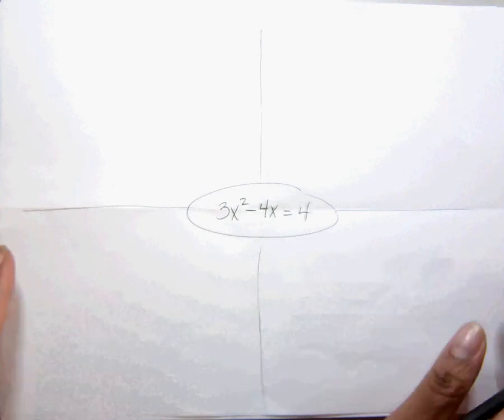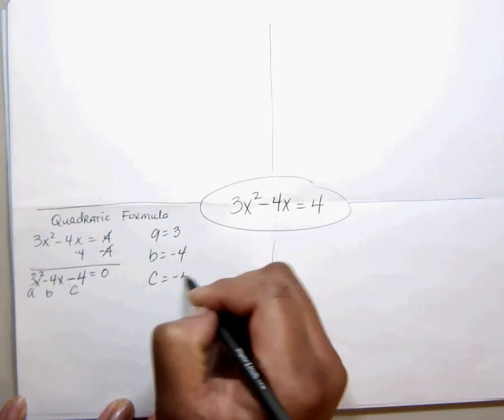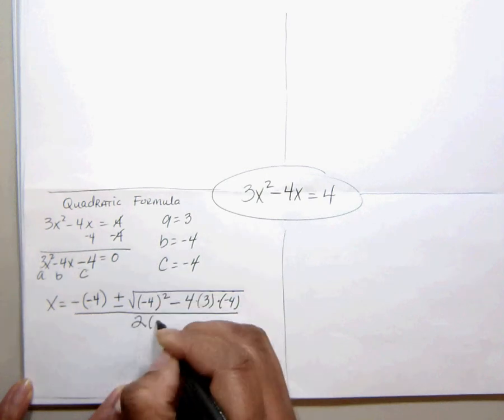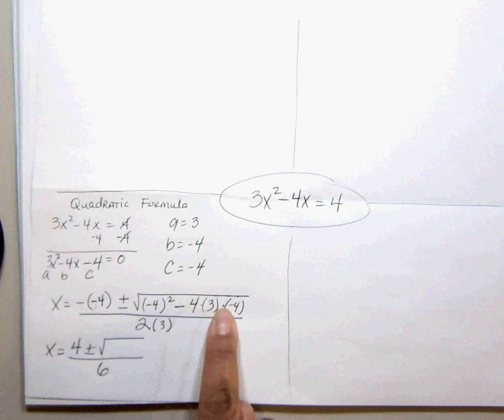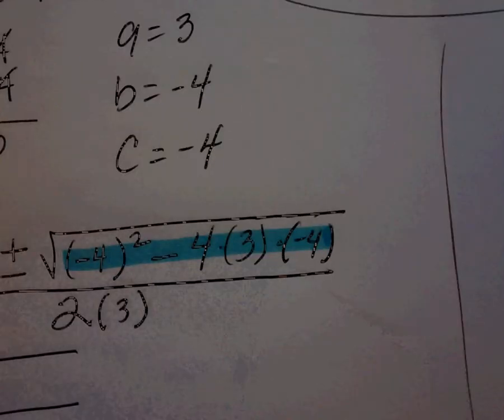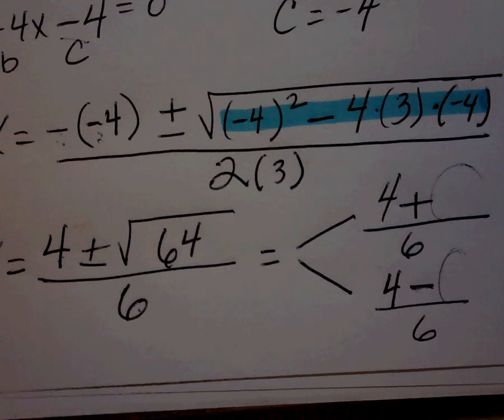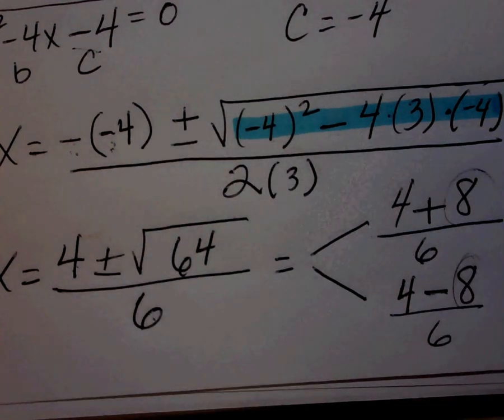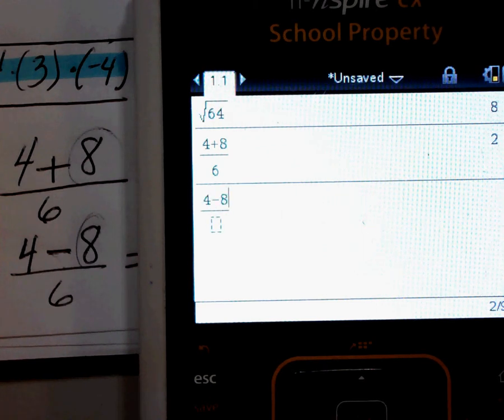Quadratics part 1